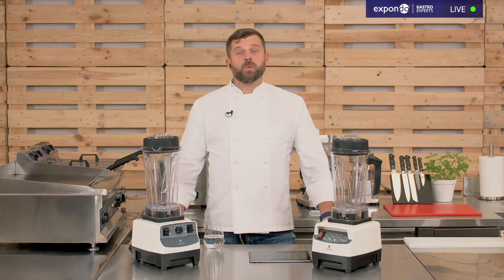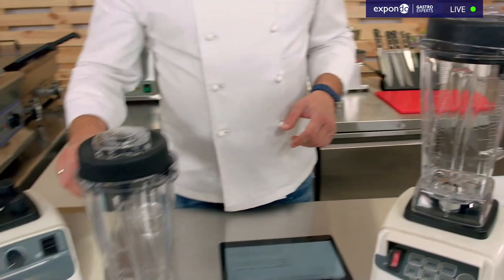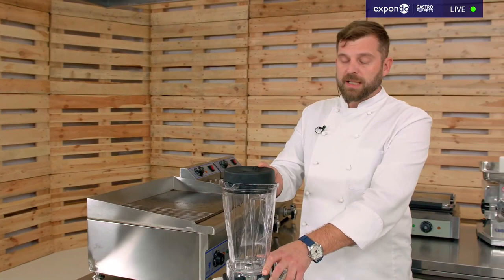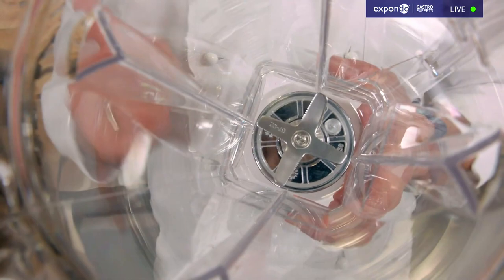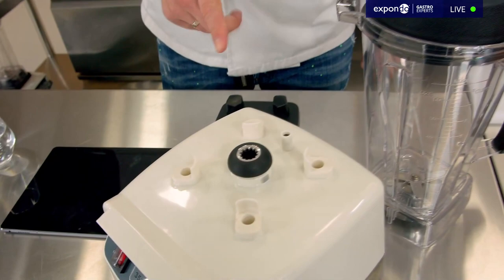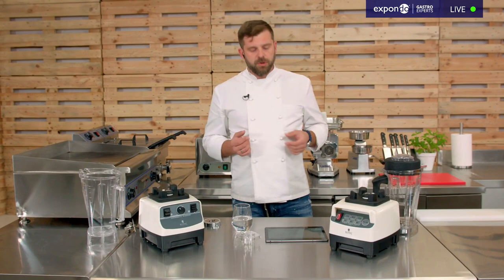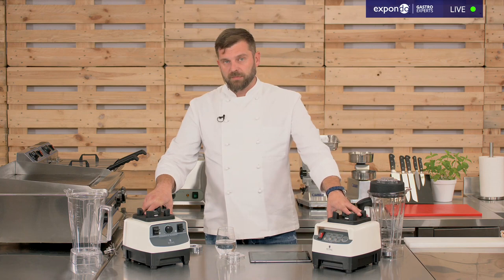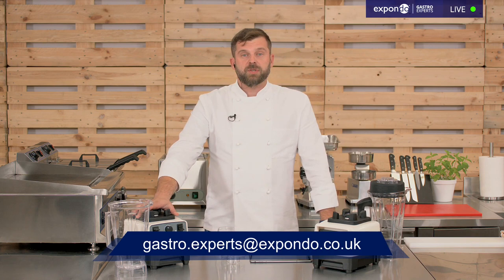Blenders Royal Catering | Review & Comparison 👈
Are you planning on buying a blender? If so, you need to know what to pay attention to when choosing the right equipment. In today's episode we will check the differences and choose the right equipment for your gastro place!

Remember that our shop offers high quality equipment, that can make it easier for you to run your own gastro place. 😍

If you have something you'd like to see on the channel or you'd like to record with me hit me up at: